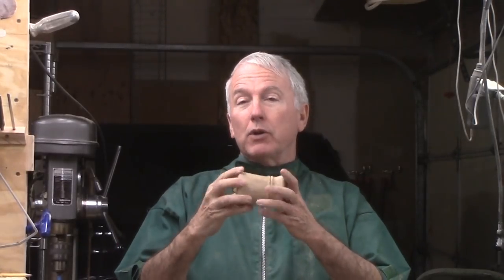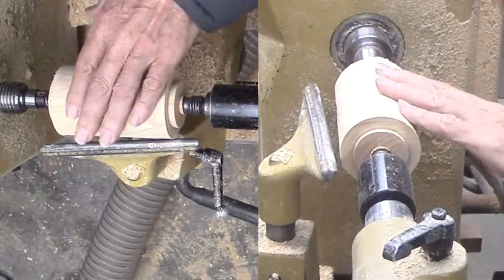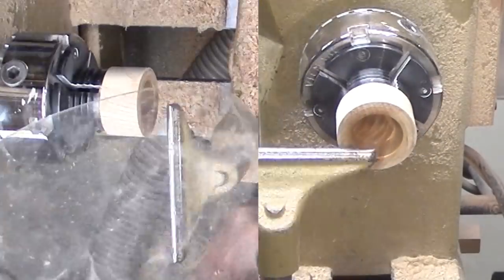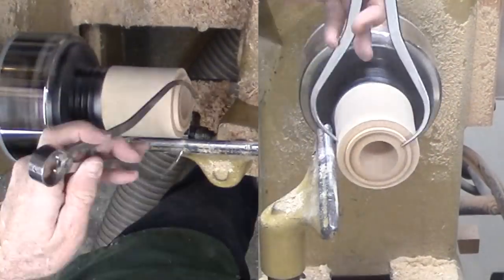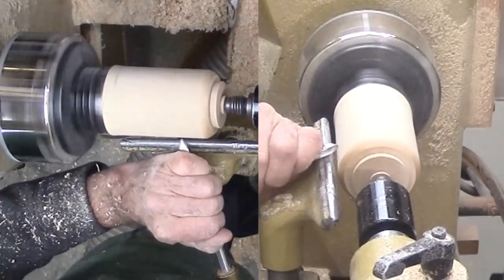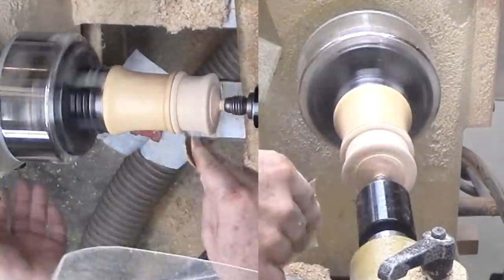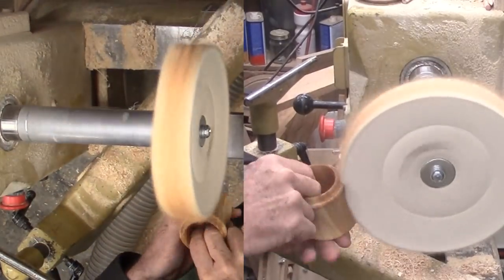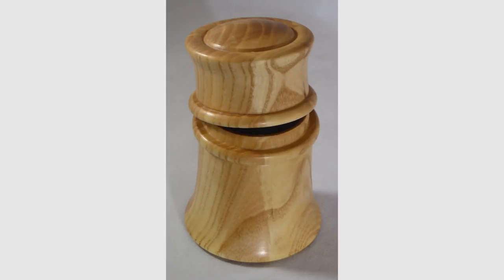Woodturning Basic Skill Demo Box With Near Suction Fit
My brother came for a visit and wanted me to demonstrate woodturning a box. I would rather have coached him to turn the box. However, that is all he had time for.

An end grain box is always a good project with lots of potential. Boxes can be both useful and pretty. Many woodturners aim for a suction fit at the joint between the top and the bottom. While this fit may demonstrate skill, the end owner of the box then often must use two hands to open the box. I prefer to make a tight fit to aid in turning the box but relax the fit just before finishing.

The basic process is:
1. Mount wood between centers and round off the wood.
2. Cut tenons on both ends of the box to fit a scroll chuck.
3. Mount the wood in the chuck, true the rough rounding, and part off the top from the bottom at about  66% of the height, allowing for a tenon.
4. Mount the lid in the chuck, hollow, and cut a mortise ensuring the sides of the mortise are parallel.
5. Sand and finish the inside of the lid.
6. Mount the bottom in the chuck and cut a tenon to fit the mortise on the lid. Sneak up on the fit. If the fit is too loose, waste off the tenon and try again.
7. Place the lid on the base, position the live center for security, and shape the exterior.
8. Sand and finish the lid.
9. Sand and finish the base.
10. Relax the joint between the lide and the base.
11. Reverse the base into a chuck for a jam chuck.
12. Finish shape the bottom, sand and finish.

Once the basic process is mastered, many variations and refinements are possible. Wax is a great finish for the interior to avoid trapping strong odors that will persist for a long time.

I prefer finishes that can blend together as the box is finished in stages. These are generally, wax, oils, shellac, or lacquer. Finishes that do not blend well are surface films such as polyurethane or stains.